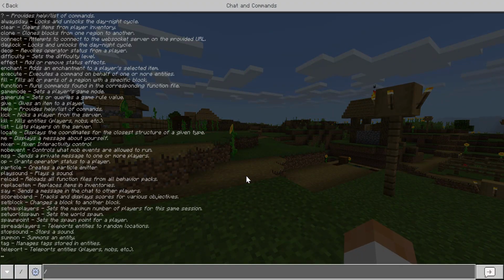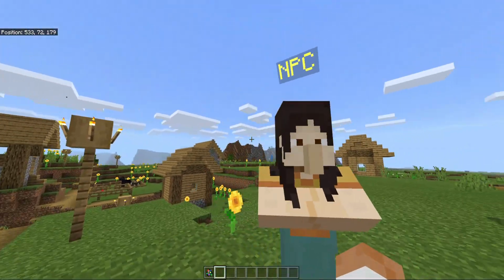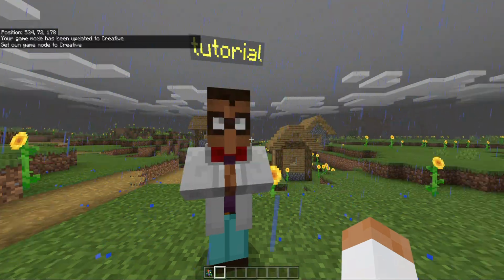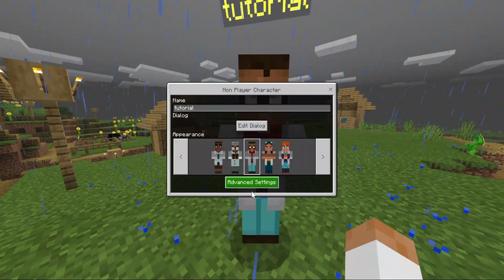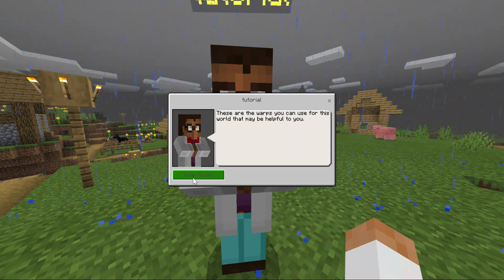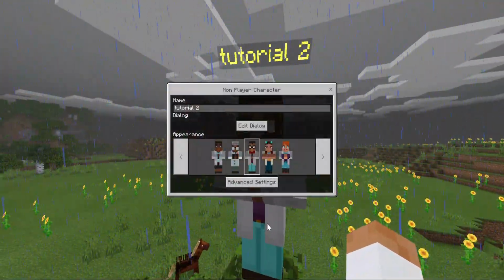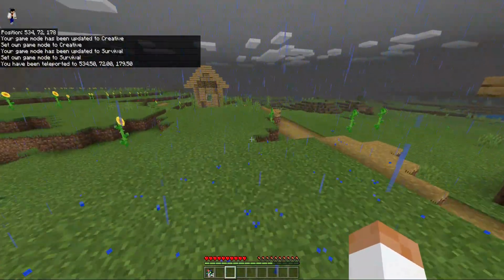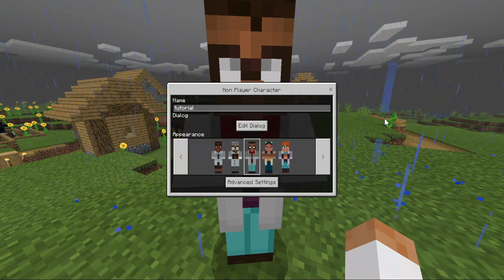How to Setup NPC Warps in Your Minecraft Bedrock Edition Realm/Server/World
Need help with this tutorial?

Want to fast travel between places with the click of a button? Then this tutorial may help you! (1.16+ only)